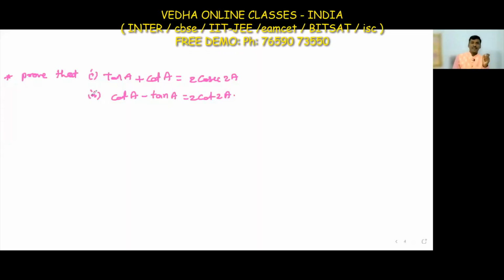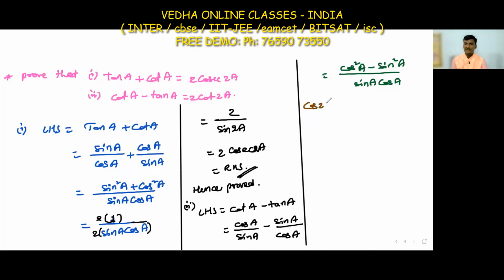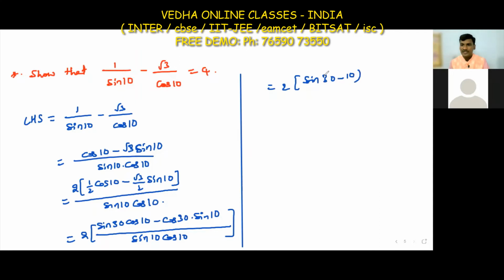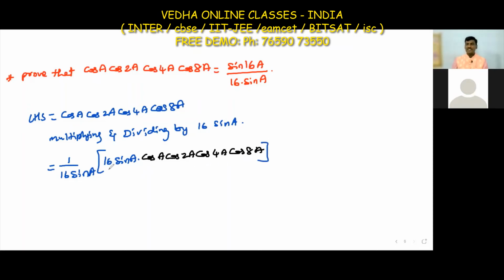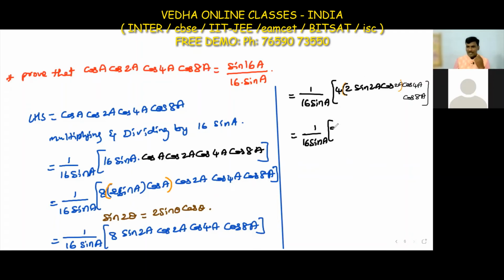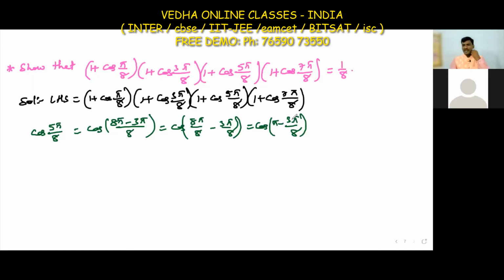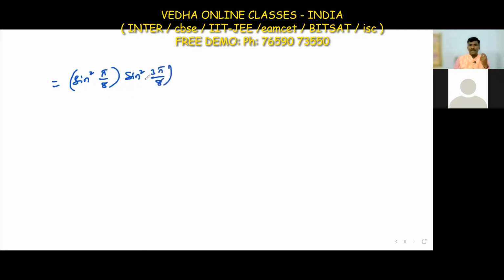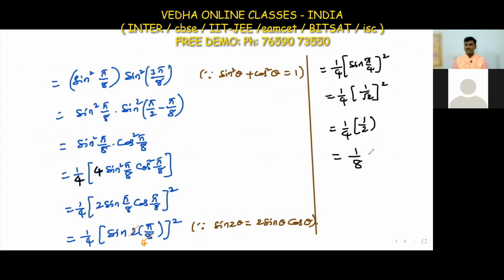Trigonometry Ratios Upto Transformations, important SAQ's, mathematics1A, inter, TS & AP